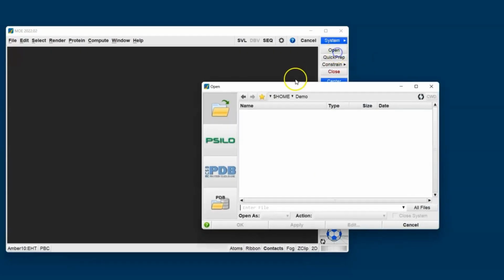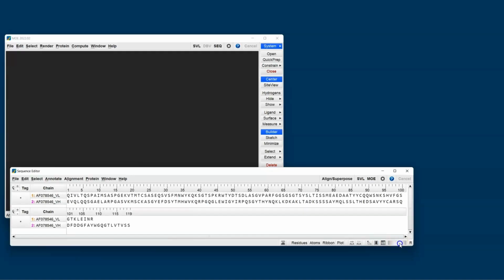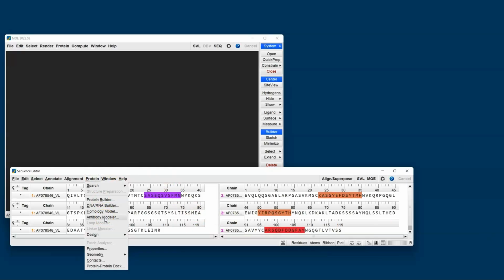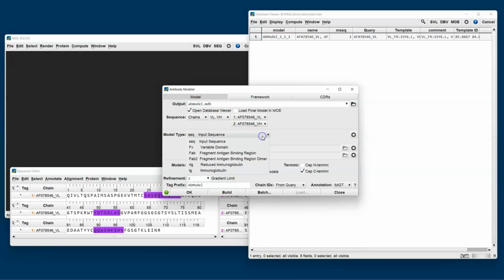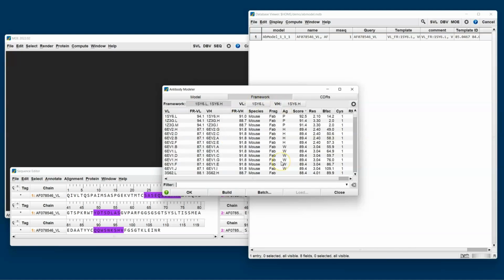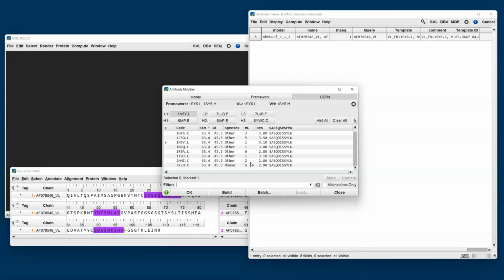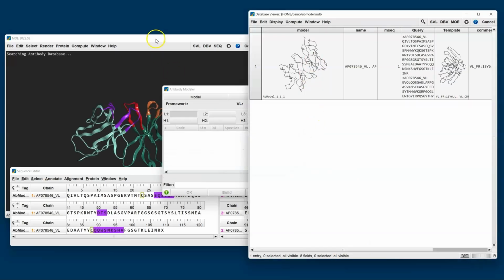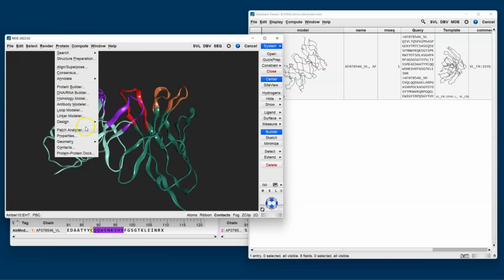How to Build an Fv model from sequence using the Antibody Modeler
This video shows how to generate a 3D structural model directly from sequence using the MOE Antibody Modeler.

0:30 Loading a sequence
1:00 Adjusting the Sequence Editor display
1:23 Annotating the sequence
2:10 Running the Antibody Modeler
3:20 The Antibody Modeling process
4:40 Inspecting models written to the Database Viewer
5:10 Inspecting the model in the main MOE window __________________________________________________________________________________________________